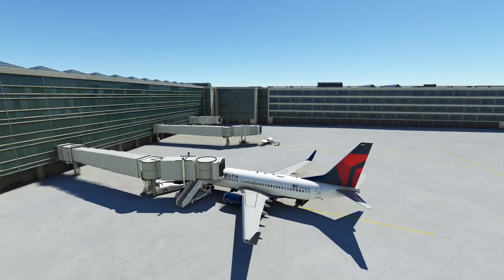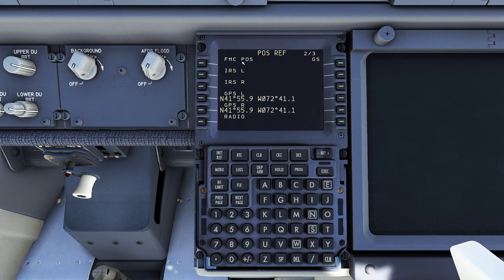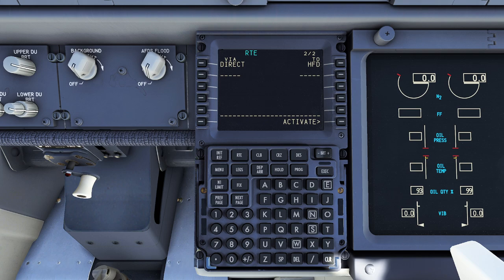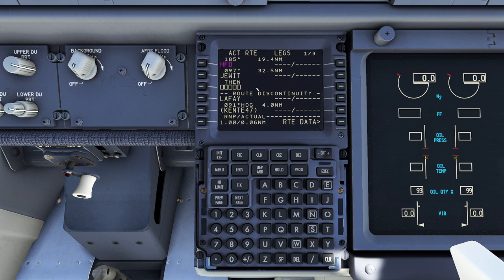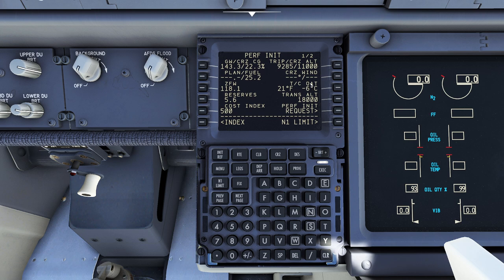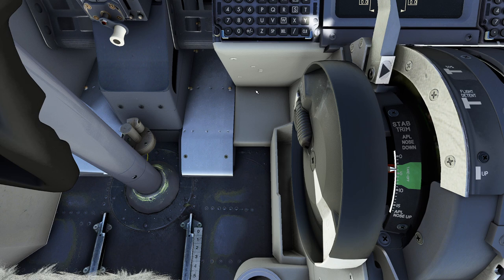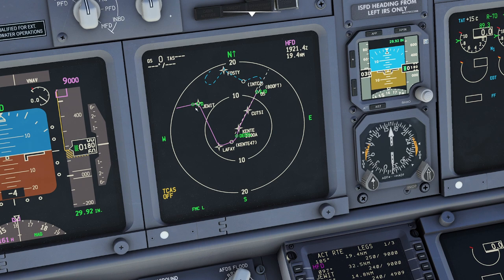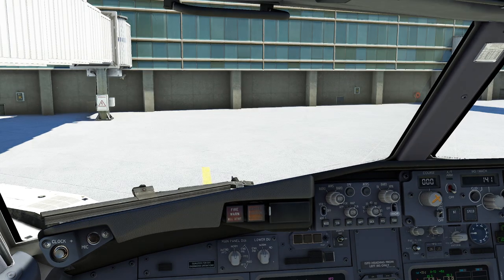MSFS - PMDG 737-700 Basic FMS Programming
In this video, we go through the basics of the 737 and how to program a flight plan into the FMS.